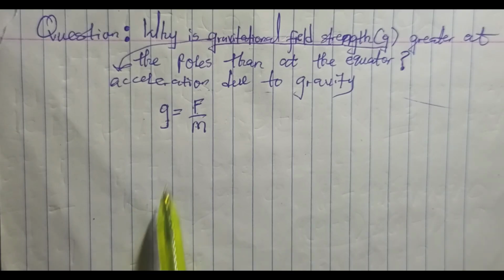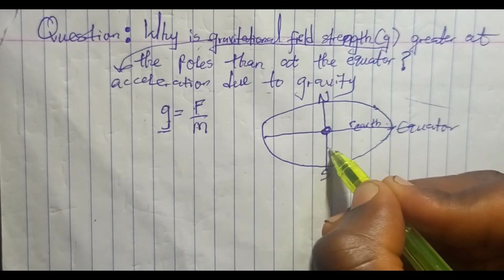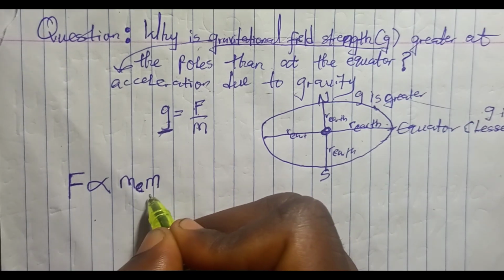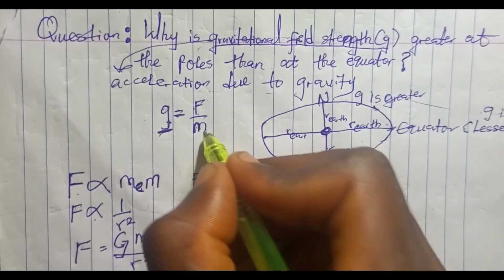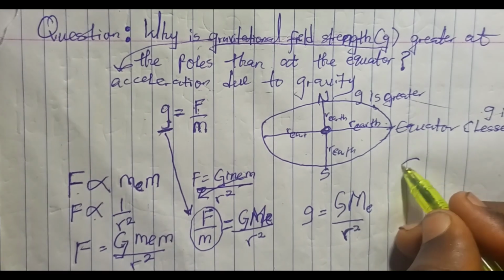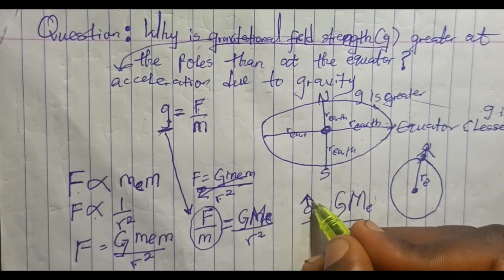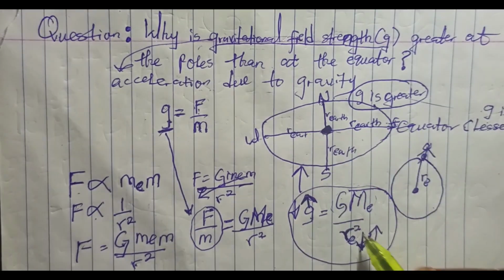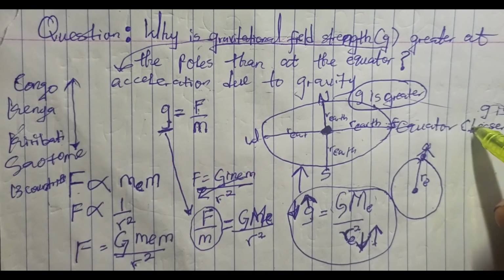The reason why acceleration due to gravity is greater at the North and South poles than at equator